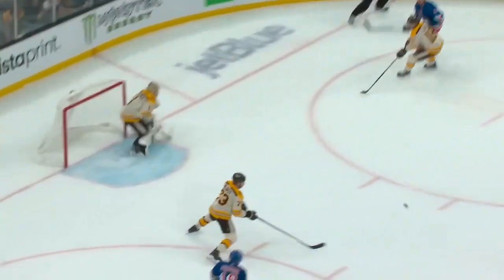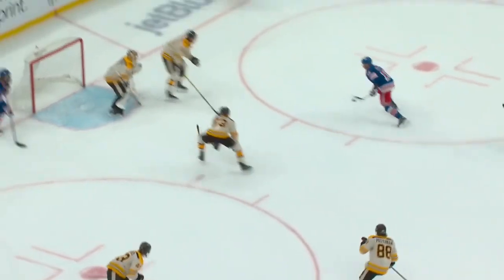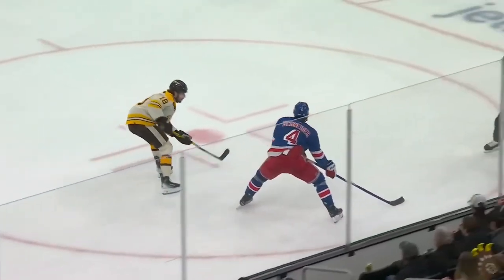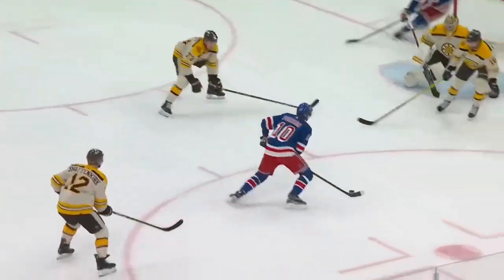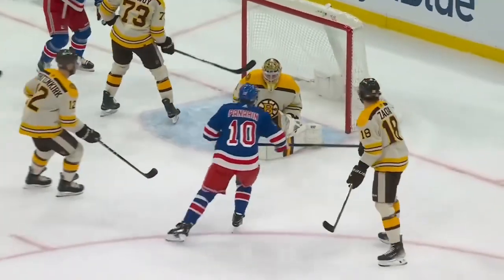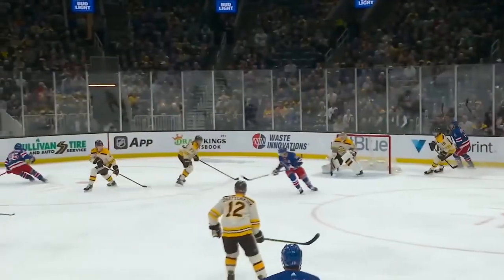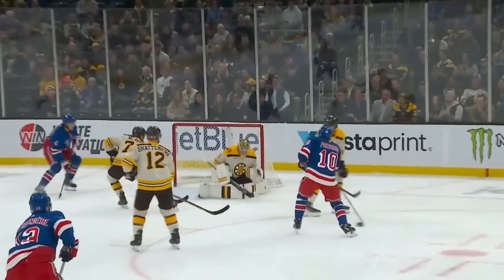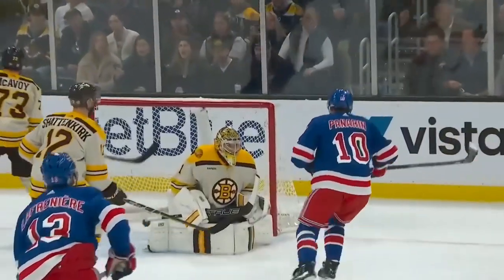New York Rangers vs Boston Bruins | Game Highlights | 3/21/24 Game #70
Every Goal Rangers vs Bruins 3/21/24 + Game #70 Game Highlights

Rangers Win 5-2 vs Bruins

G1: Panrin (39) A: Schneider,Lafreniere
G2: Panarin x2 (40) A: Unassisted
G3: Fox (13) A: Gustafsson,Zibanejad
G4: Zibanejad ENG (23) A: Kreider,Trocheck
G5: Panarin ENG x3 (41) A: Fox